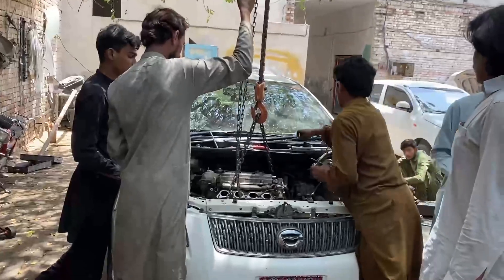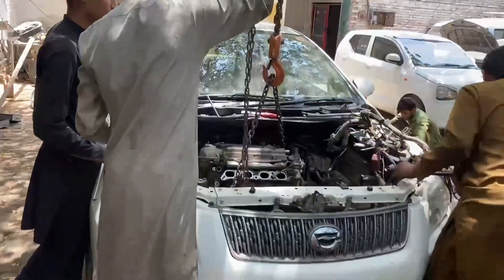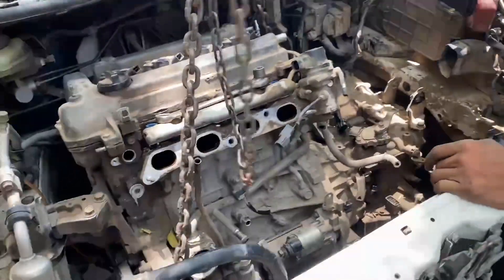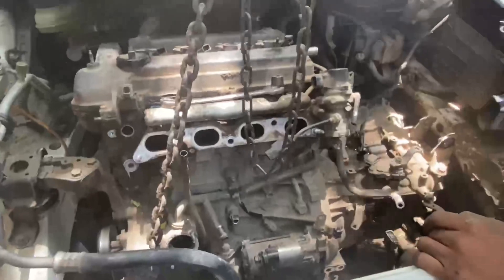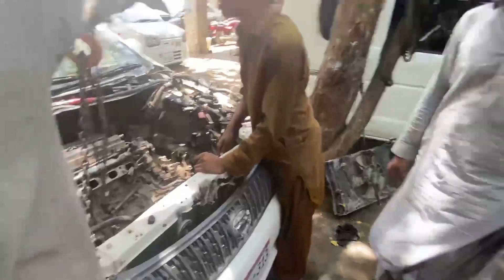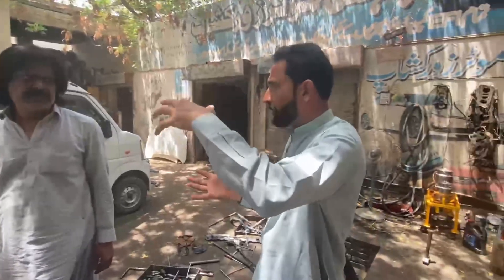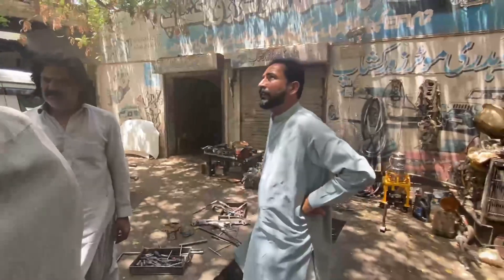Toyota axio engine opening part 1